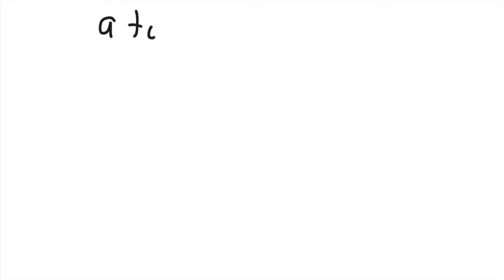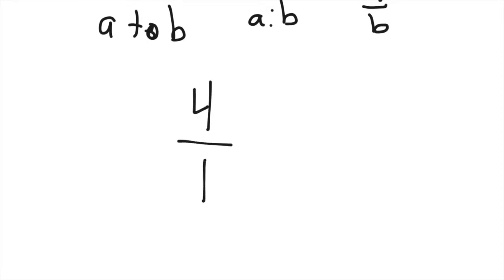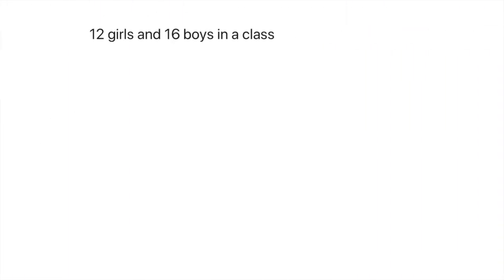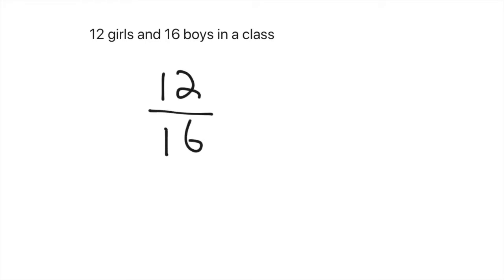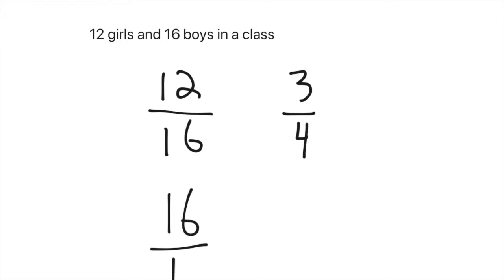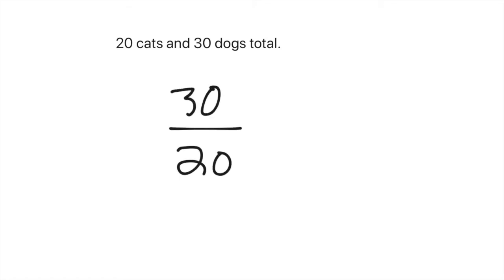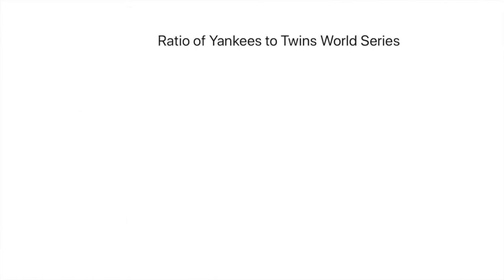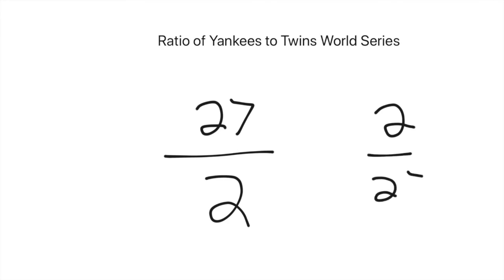4/29 L 97